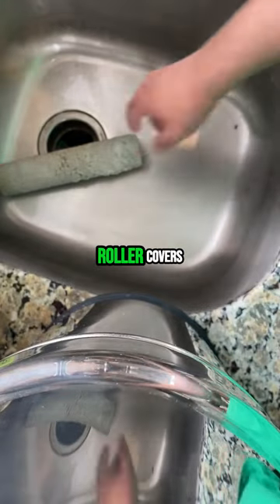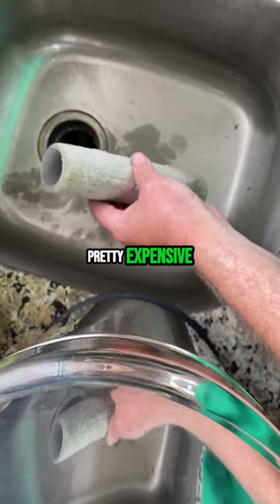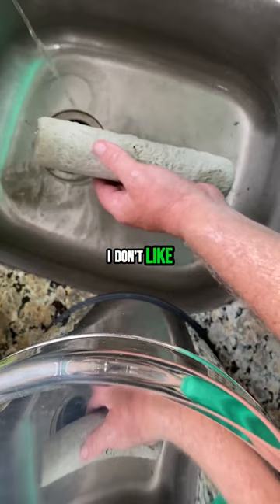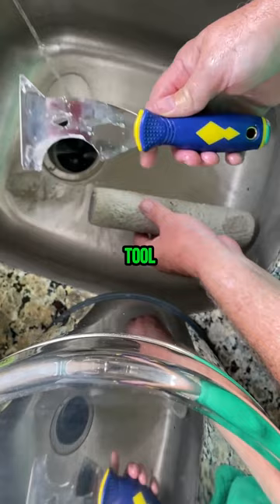Save money and keep your roller covers clean with this game changing tool!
Hey Guys! It's time for another handy tip on Hack the Honey Do List: "Trick to Cleaning Paint Roller Covers Using a Painter's Tool". If you've ever struggled with getting your paint rollers clean and ready for the next job, this YouTube Short is for you. I'll show you a simple yet effective technique to clean paint roller covers efficiently using a common painter's tool. No more mess or wasted time! For a more in-depth look, be sure to check out the full video on my channel, where I cover all sorts of painting tips and tricks.

This only works with water based paints. Paints that will clean up using soap and water.

One of the 5 in 1 painters tool functions is to help with cleaning rollers and removing excess paint from the roller when you are done with it. Watch the video and I will show you how to quickly and easily clean your paint roller covers so that you can use them over and over again.

You can also use a spinner tool, I don't have one handy to show you a video but you can see it in use

Links to some useful painting supplies below.

Painters 5 in 1 tool
Paint roller spinner tool
Painters tape is still useful
My favorite paint brushes
other paint brushes
painters drop clothes
My favorite roller covers

While you are here, you may want to check out some of the videos below: